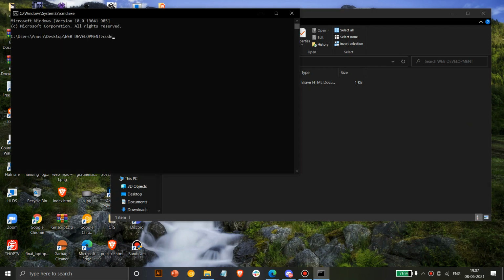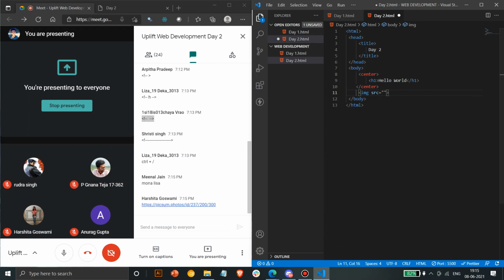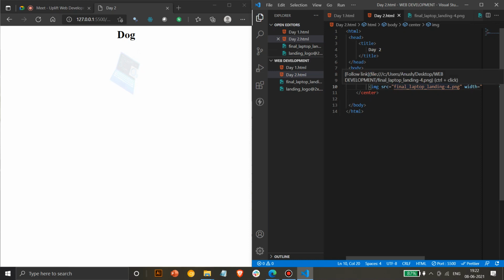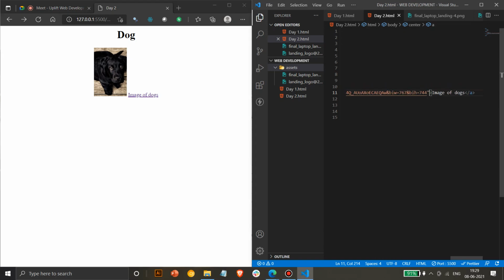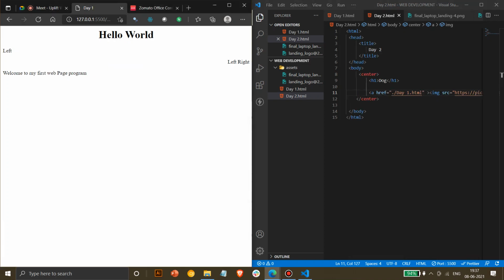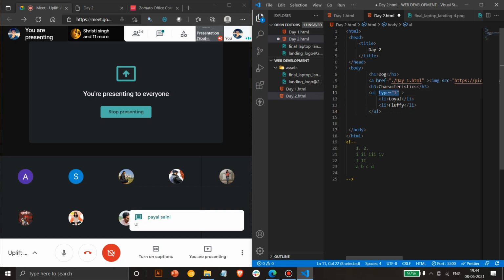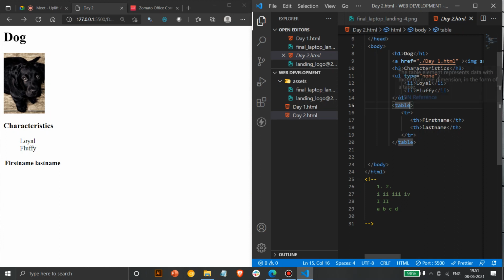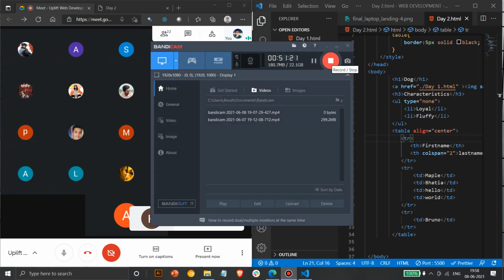Day 2 Uplift Web Development